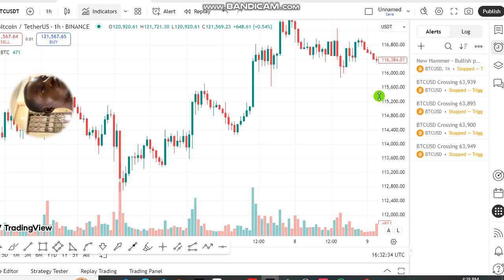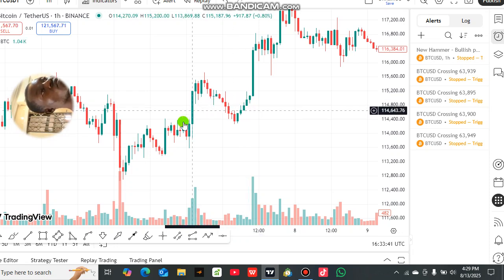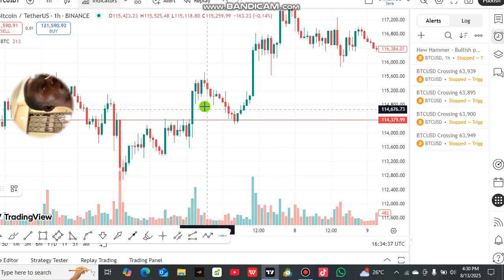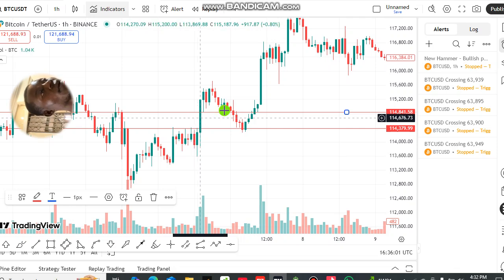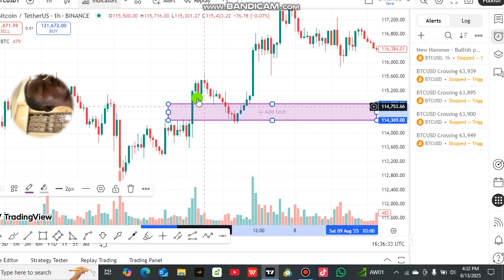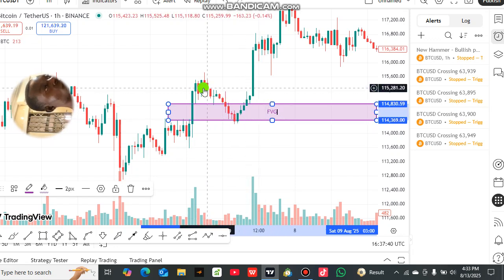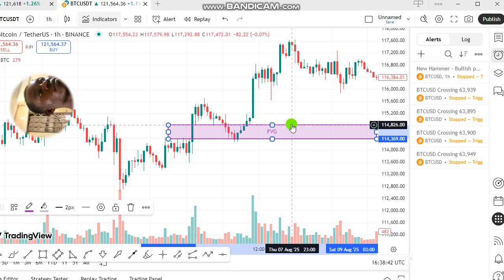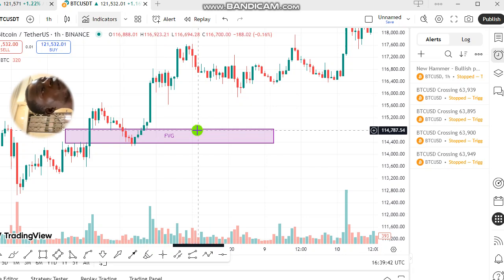FAIR VALUE GAP AND IMBALANCES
This video contains a detailed explanation of FVG and Imbalances to make right trading decisions in forex trading